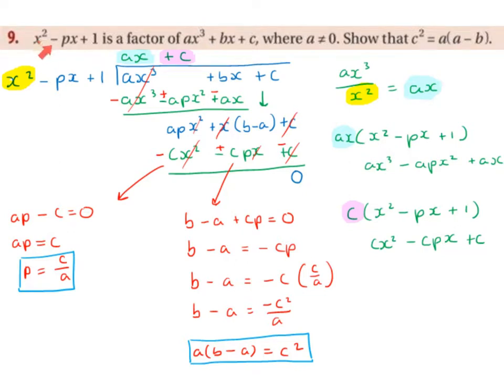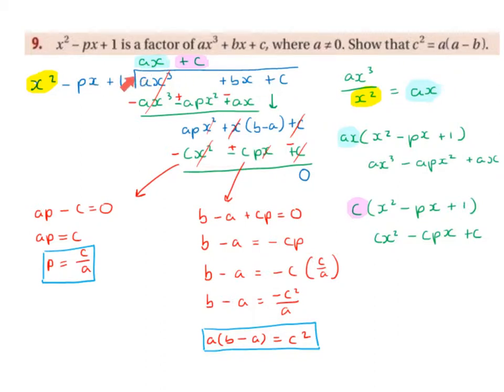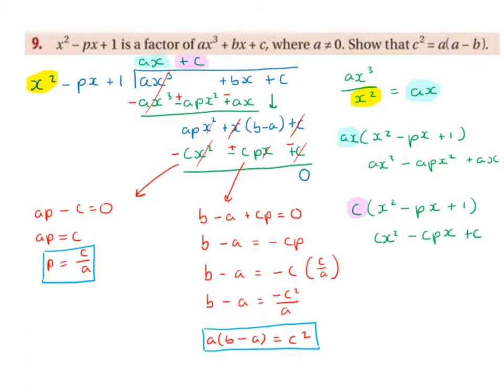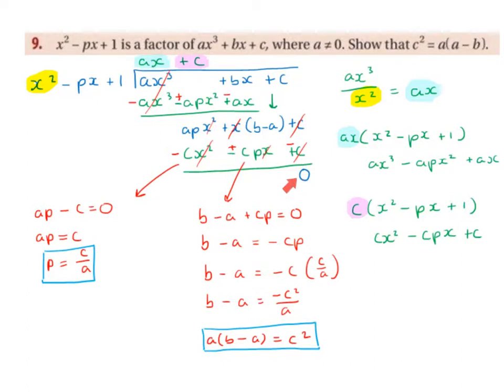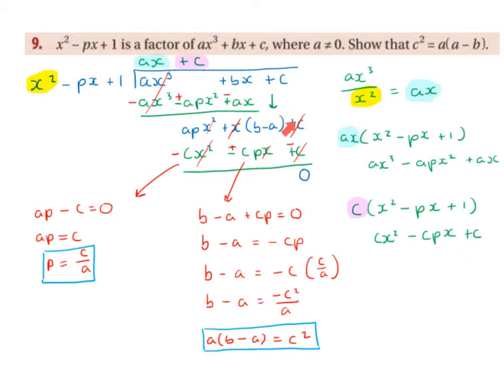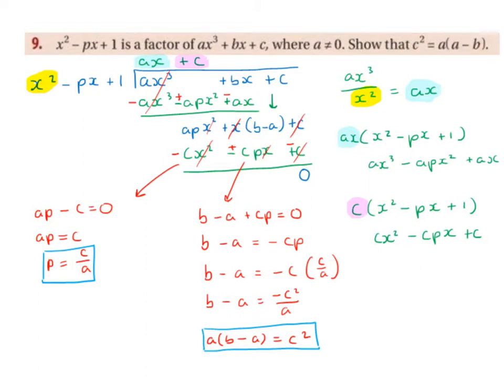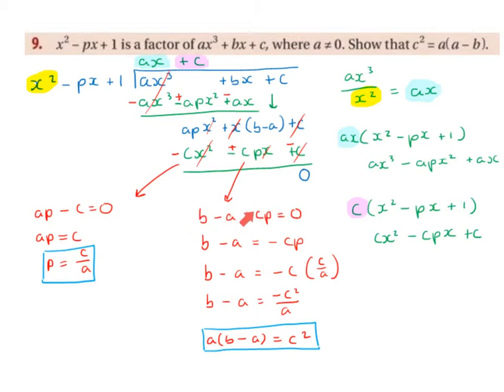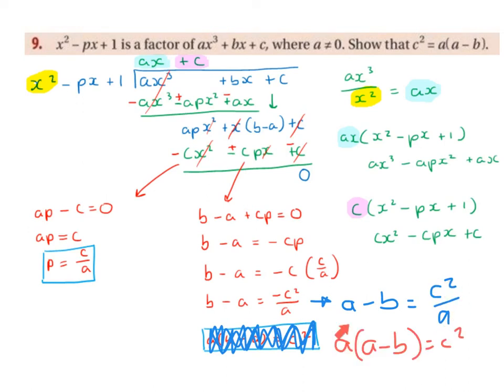LC HL factors of a polynomial Q9